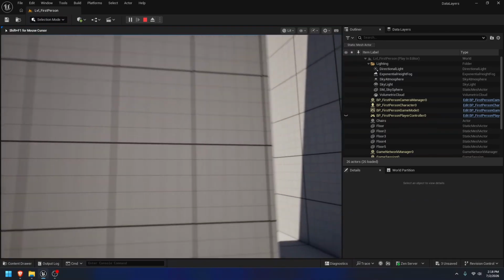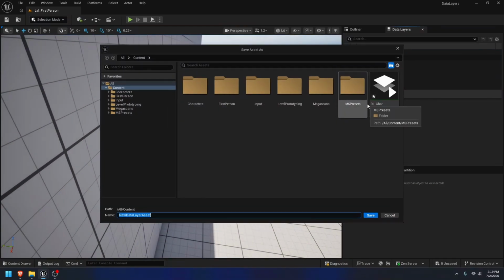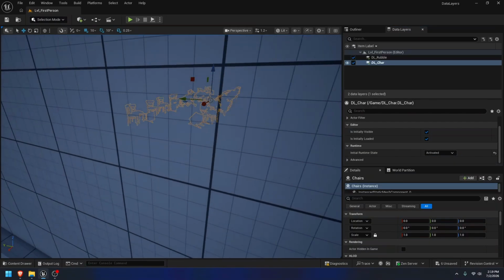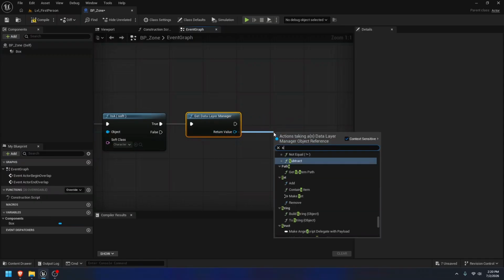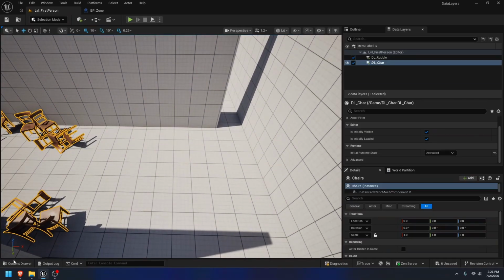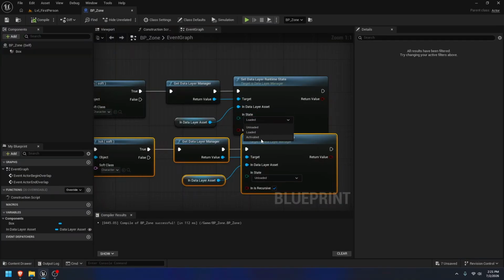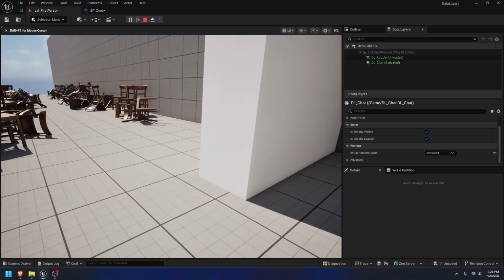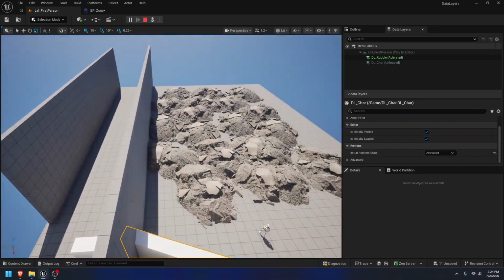UE5 Data Layers in Under 4 Minutes! (Quick Tutorial)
Learn Data Layers in Unreal Engine 5 in just 3 minutes and 24 seconds!

Data Layers are essential for organizing large worlds, managing streaming, and improving performance in UE5. This quick tutorial covers everything you need to get started fast.

What you'll learn:
• What Data Layers are and why you should use them
• How to create and manage Data Layers
• Assigning actors to layers
• Streaming basics with World Partition

Perfect for beginners and level designers!